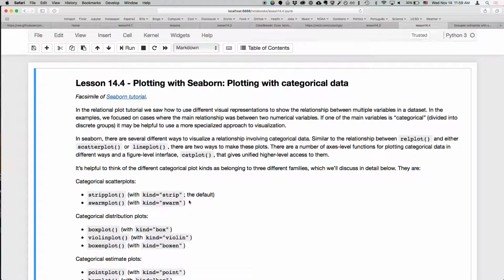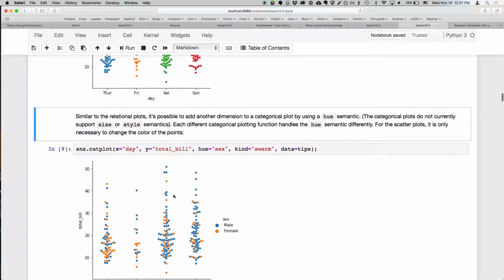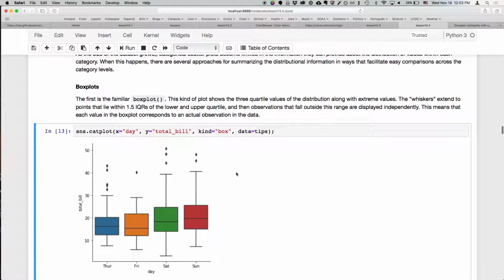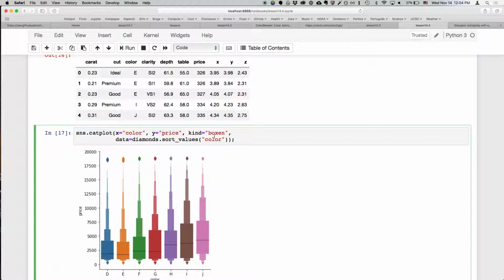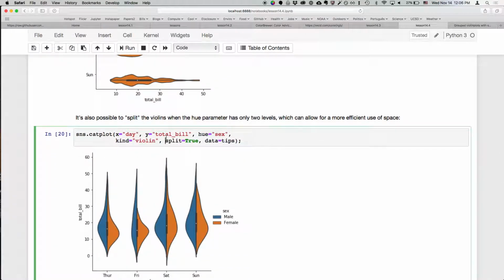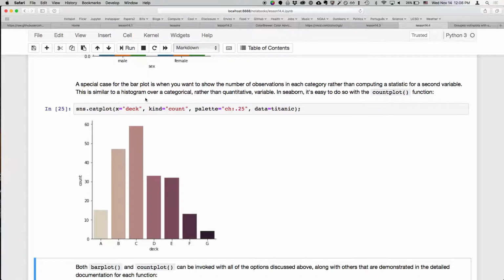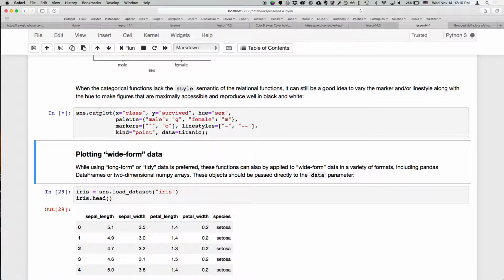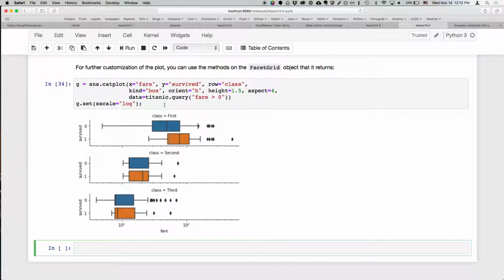Python for Data Analysis 2018-19 - Lesson 14 (3/4)